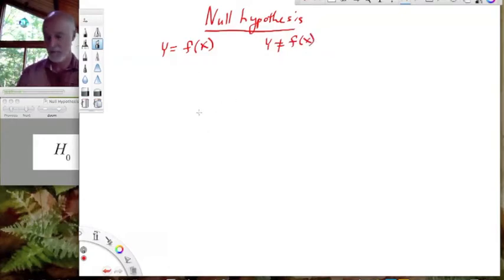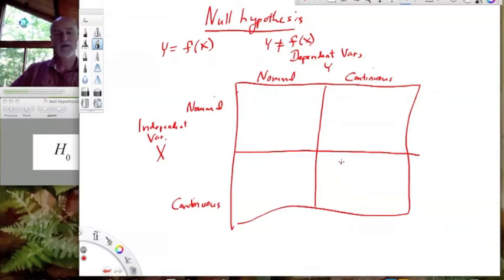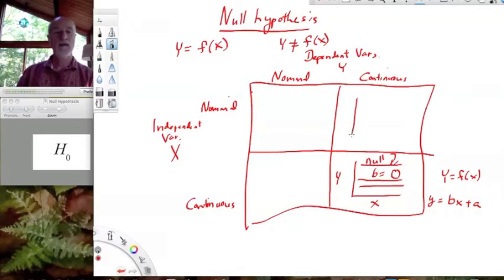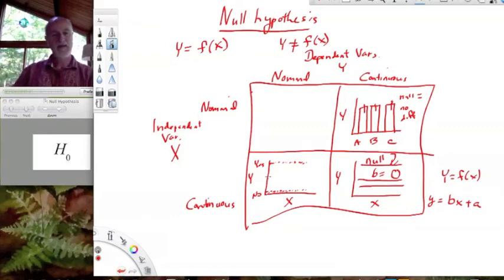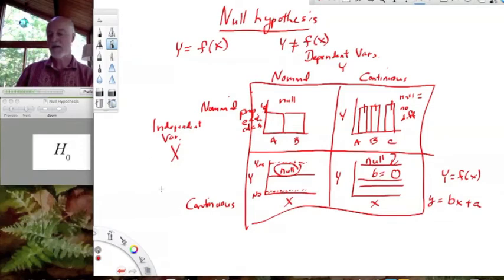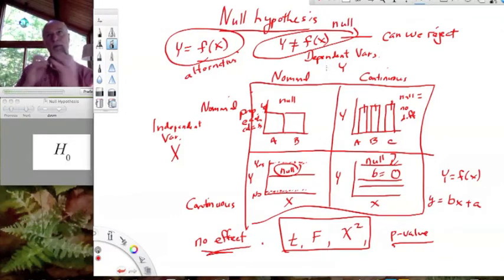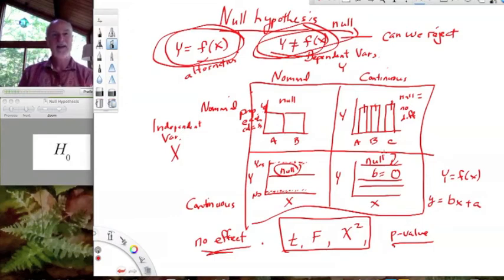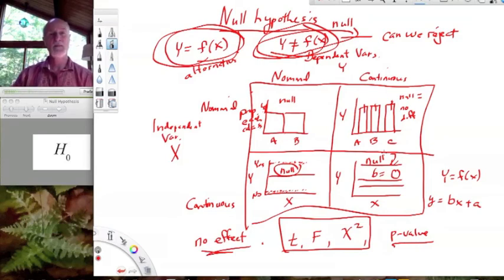Lesson11 Null but not void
Most statistical models are constructed such that we postulate Y is a function of X.  But what we really test is the null hypothesis, and support for our model may be achieved if we can reject the null.  Thus, science proceeds by rejecting the null, knowing the probability that we are incorrect in doing so, and stating this probability explicitly.